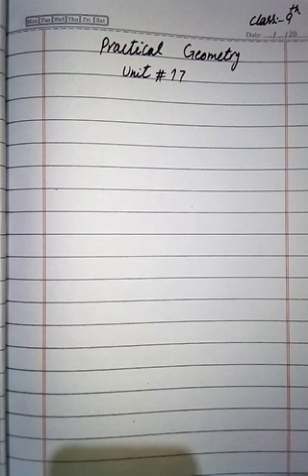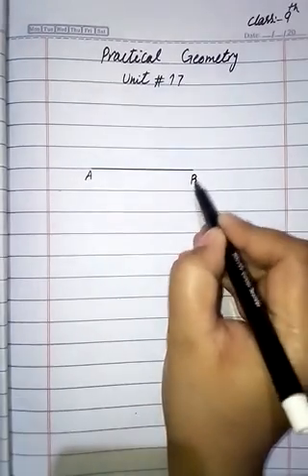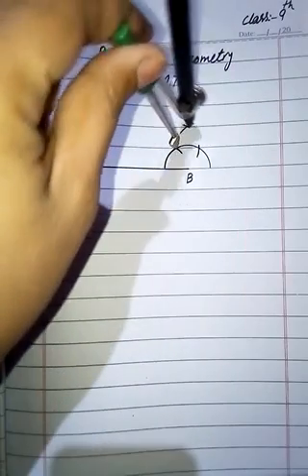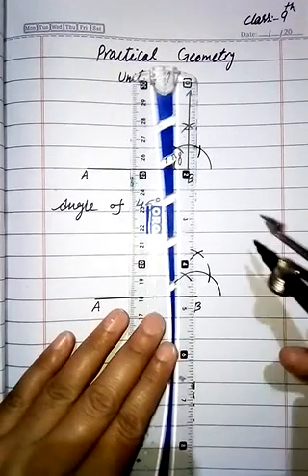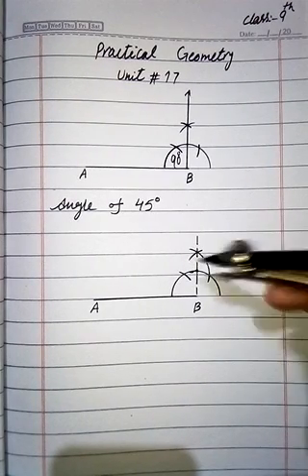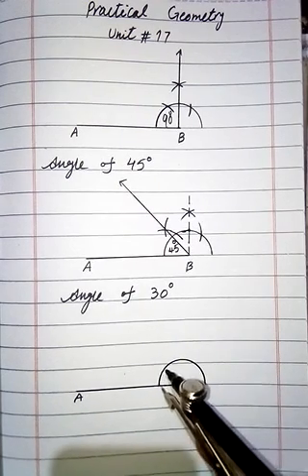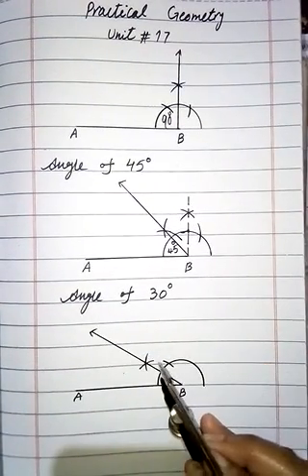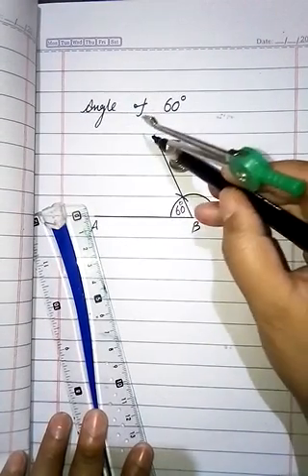Construction of Angles of 90° ,45°, 30° and 60°class 9th subject maths |Education HUB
students will learn Angles .this video belongs to the Angle of 90°, 45°, 30° and 60° class 9th maths.